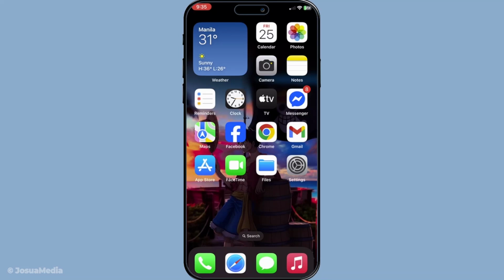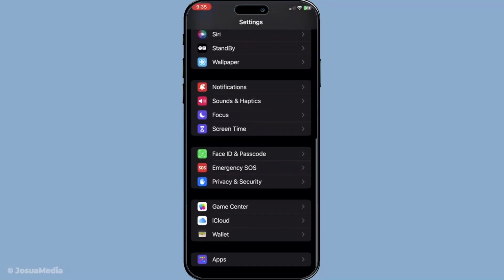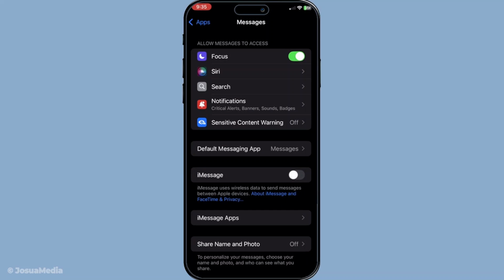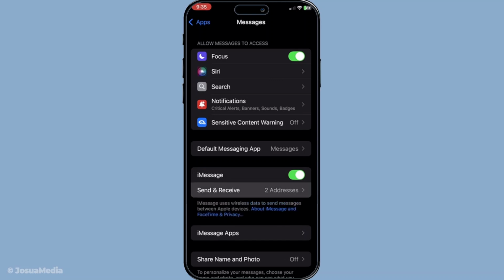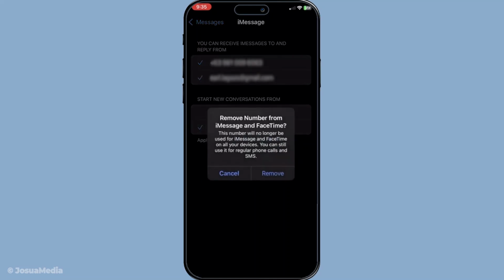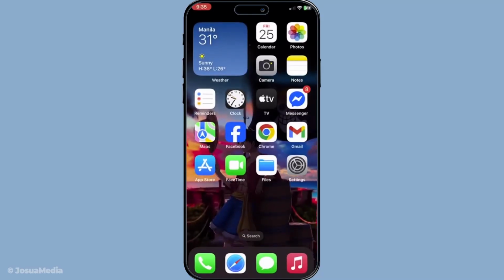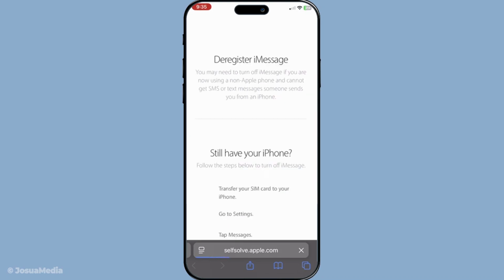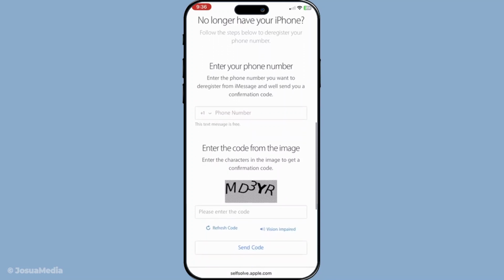How To Remove Imessage Number From Iphone (2025 Guide)